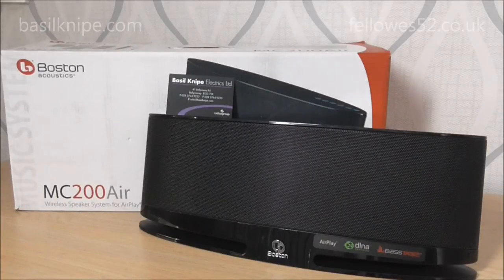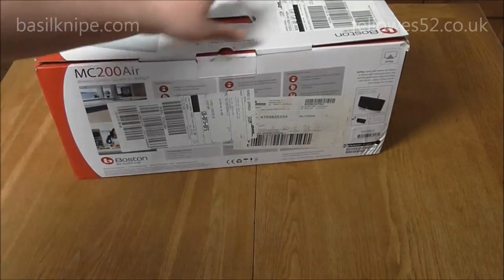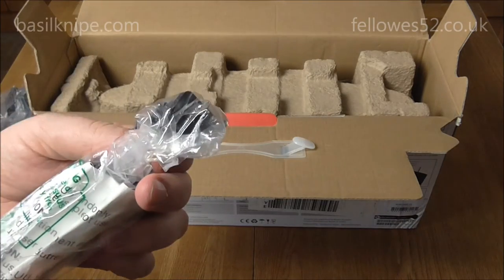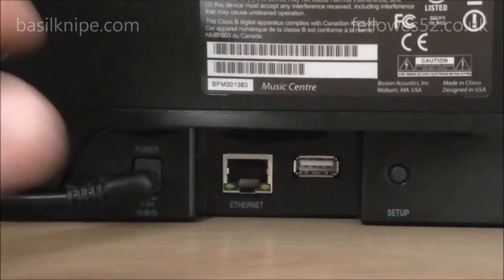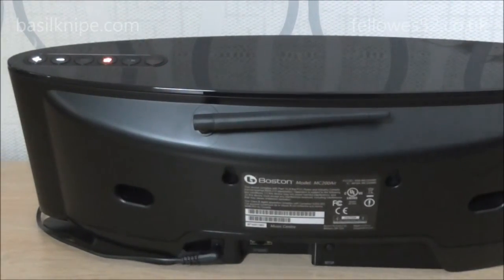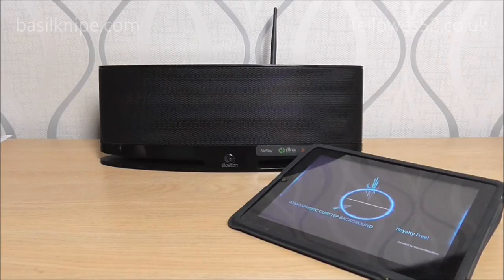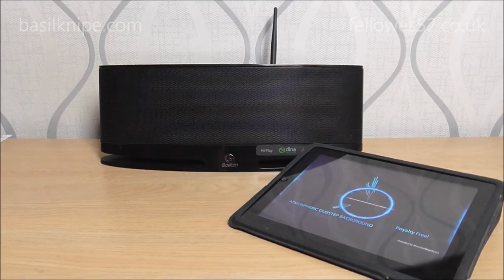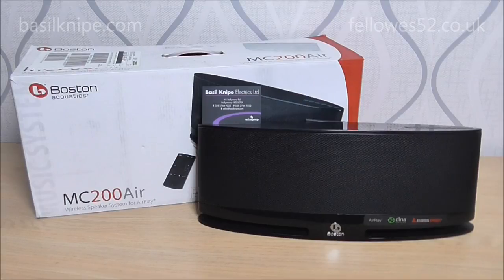Boston Acoustics MC200 Airplay Speaker Review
A review on the Boston Acoustics MC200 Airplay wireless speaker. A massive thanks to Basil Knipe Electrics in Ballymoney, Northern Ireland for allowing me to review this product. The Boston Acoustics MC200 Air speaker allows you to play music wirelessly using an Apple device. Simply connect the device to your Wi-Fi following the steps shown above, load your music track and play your song from anywhere as long as you have Wi-Fi in your home. You can also connect your Apple product to the back of the Boston Acoustics MC200 using your USB lead.

The upside to this speaker is that it is loud! I recorded it at 80db even at half the speakers volume! So you can guess what it actually goes up to. The Boston Acoustics MC200 can also be wall mounted for that extra special look, allowing your desk area to be free. You can also if you wish plug in headphones as a standard 3.5mm jack is included on the left hand side. The Boston Acoustics MC200 also comes with an AUX port and an Ethernet input port to allow you to connect directly to your router.

The only downside I have about this speaker is the bass can be too much at time, if there was a function to turn that down then that is all I would ask. Other than that I can not fault this wireless speaker at all.

May I take this opportunity to again thank Basil Knipe Electrics in Ballymoney, Northern Ireland for allowing me to review this product. If you wish to purchase this speaker then please contact the store. Their website is their Facebook page is

Their friendly staff will be able to help you with any queries that you may have.